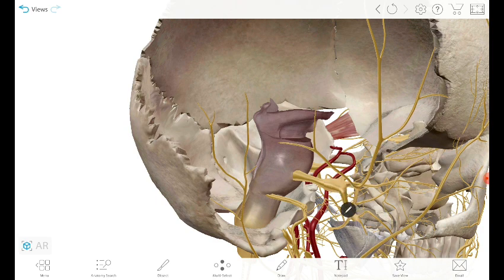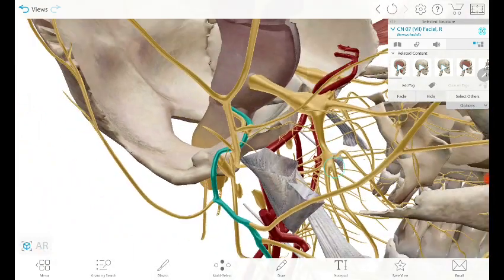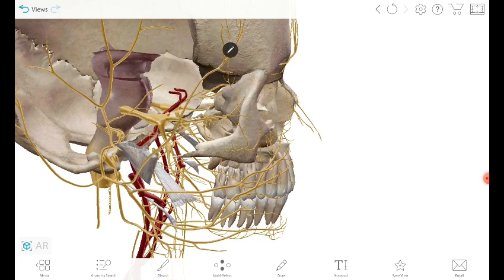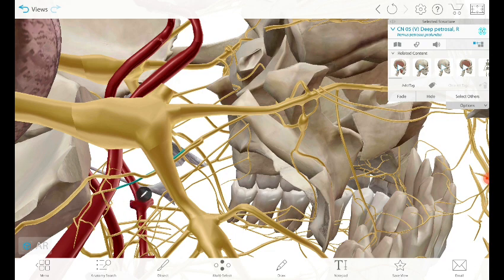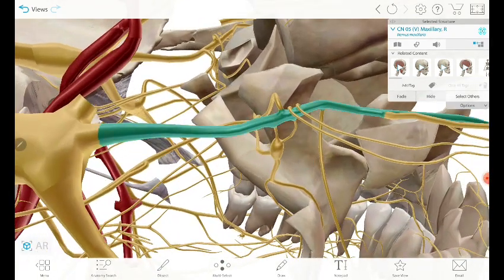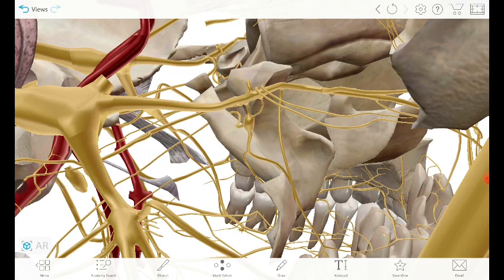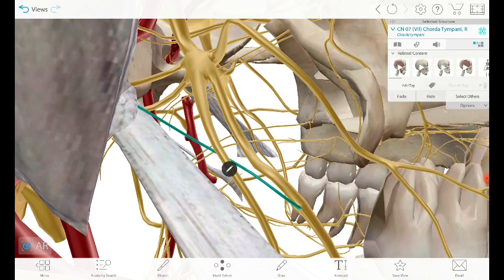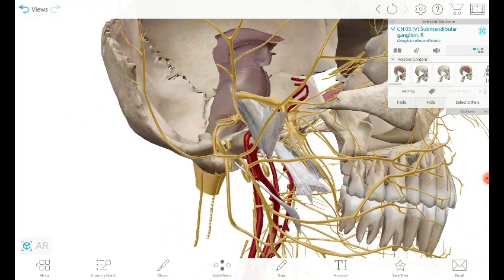facial nerve - course and branches, pterygopalatine and submandibular ganglion